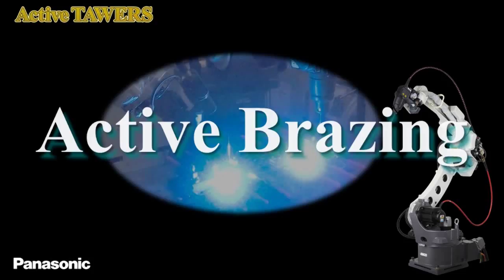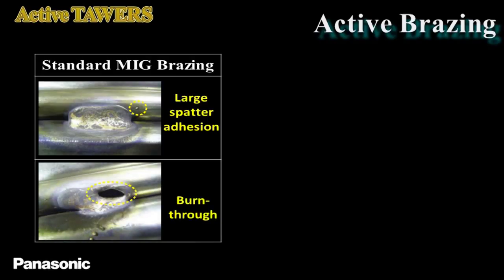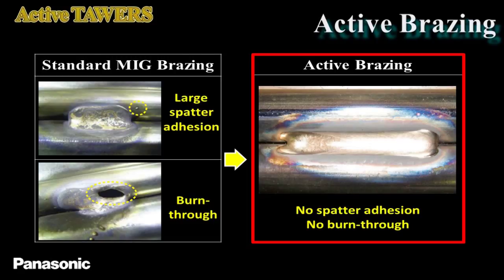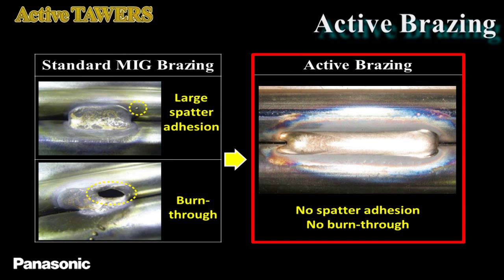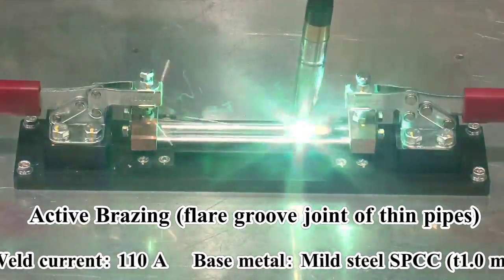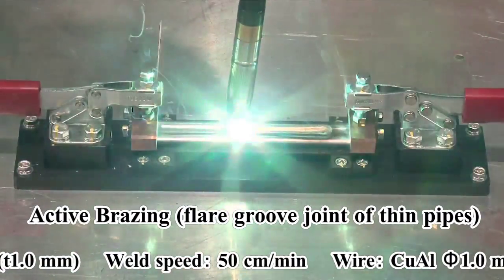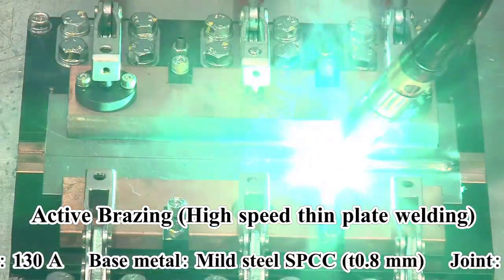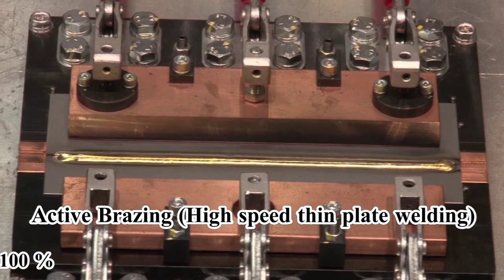Panasonic TAWERS Active Brazing Process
Wire reverse motion "active process" with waveform specialized for brazing.  Ensures less spatter and no burn through.